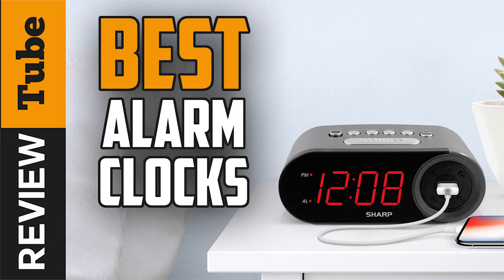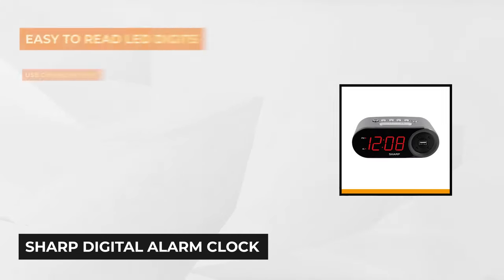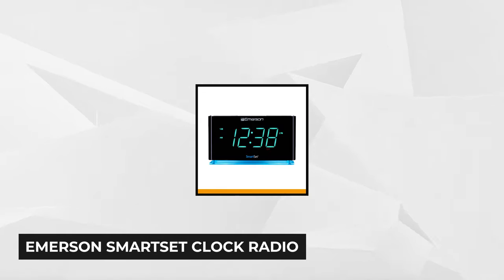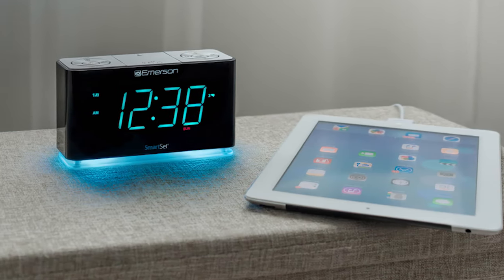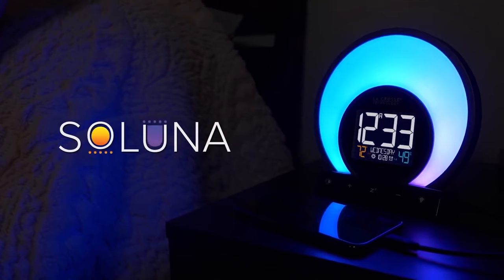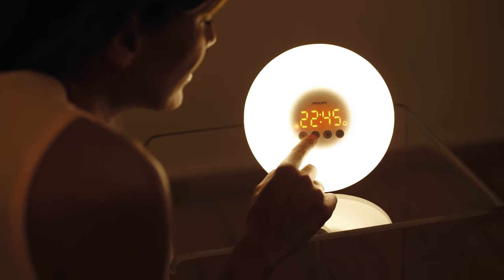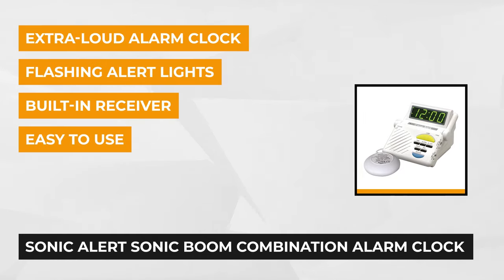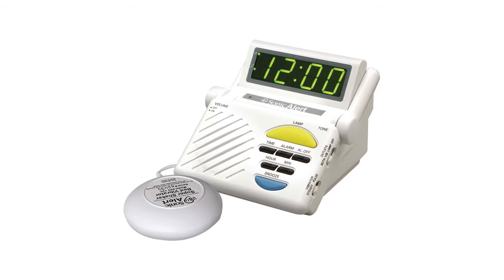✅ Alarm Clock: Best Alarm Clock 2021 (Buying Guide)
Alarm Clock: Our trained experts have spent days researching the best Alarm Clocks:
✅1. Sharp Digital Alarm Clock
✅2. Emerson SmartSet Clock Radio
✅3. La Crosse Technology Alarm Clock
✅4. Philips Wake-Up Light Alarm Clock
✅5. Sonic Alert Alarm Clock

To save you both time and money, we’ve narrowed down to some of the best Alarm Clocks.
Check out an in-depth review of the best Alarm Clock in 2021.

In this video, we make new research on the top best Alarm Clocks.
This is the best Alarm Clock review.
Best time for buying your new Alarm Clock.

Alarm Clock
Best Alarm Clock
Best Alarm Clocks